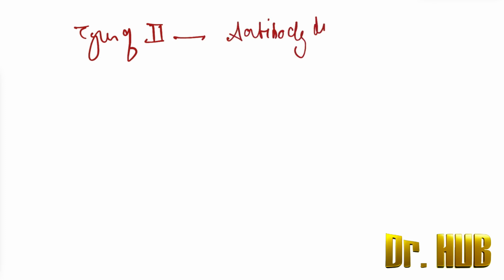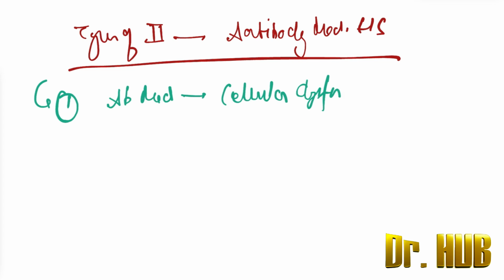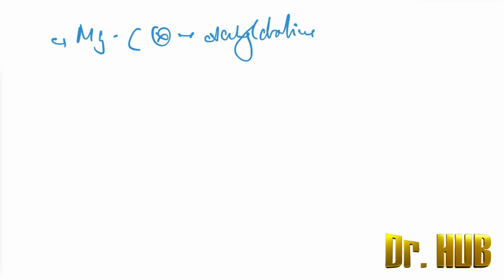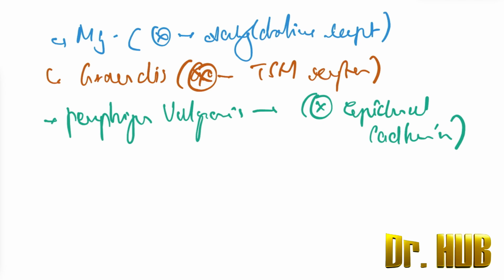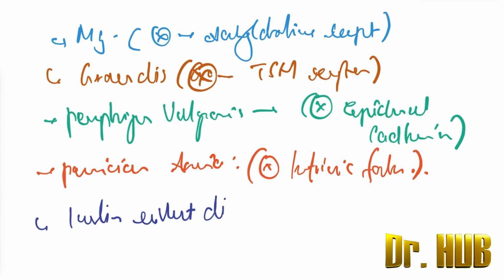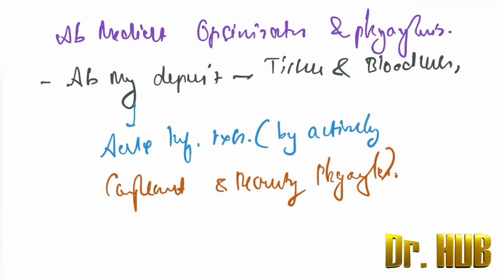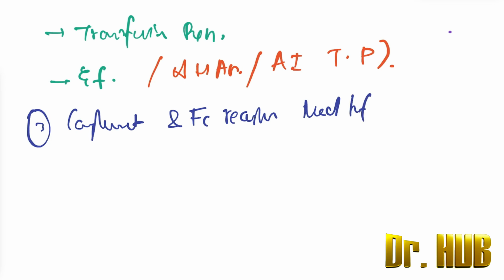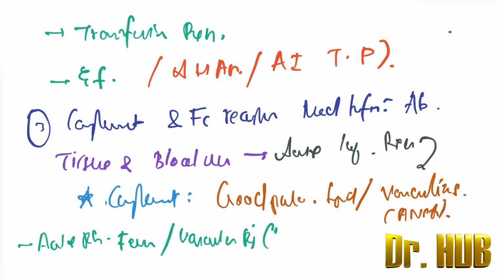Types of type 2 antibody mediated Hypersensitivity